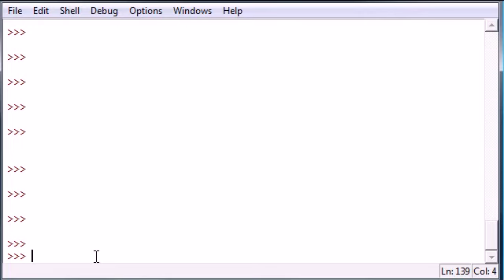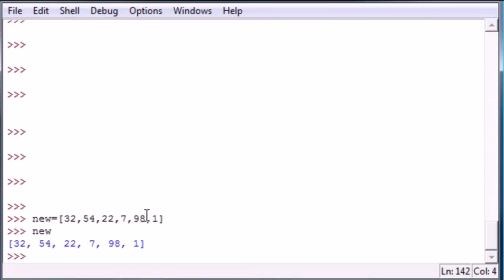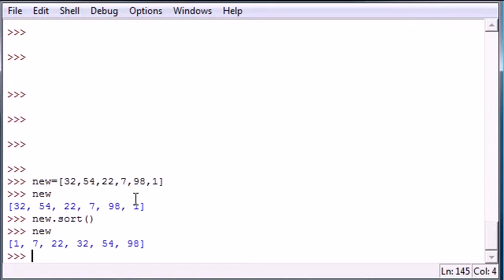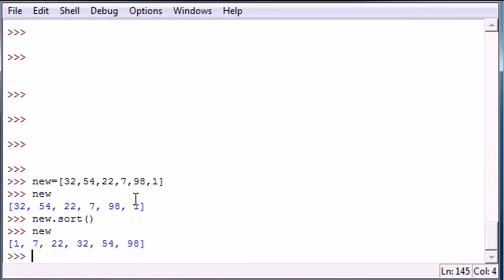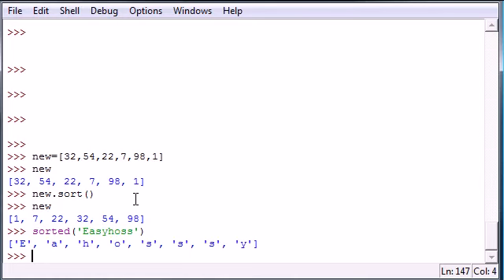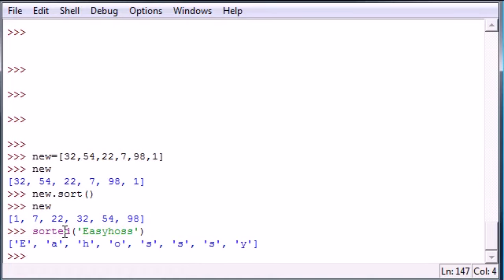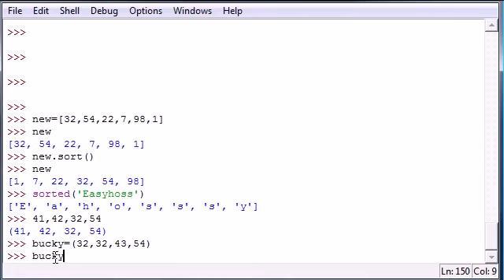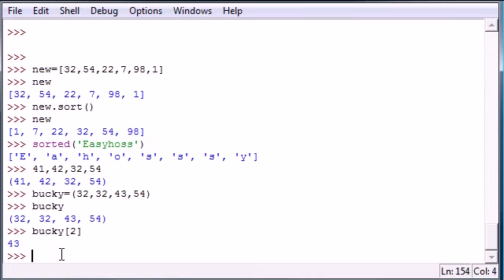Python Programming Tutorial 16 Sort and Tuples YouTube 2017